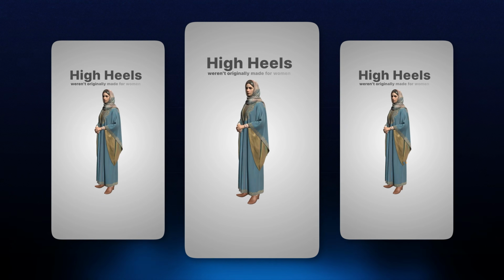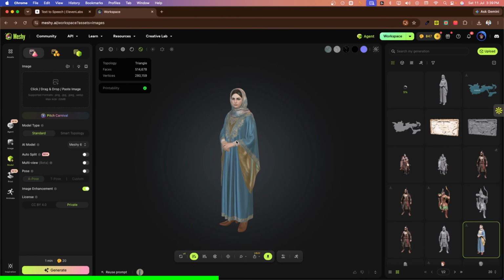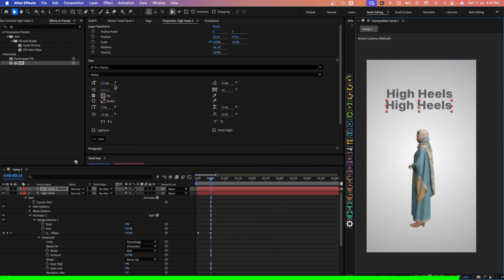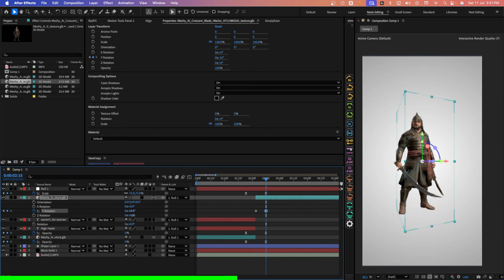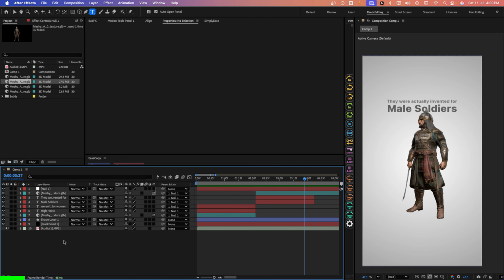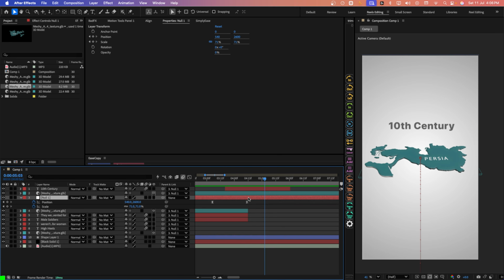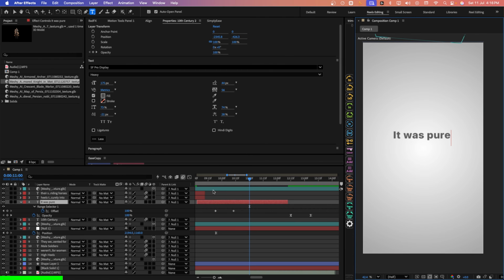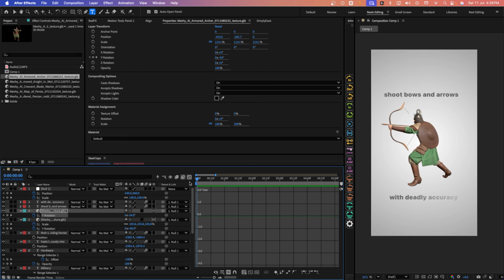How to Edit 3D Viral Documentary Reel for Clients | After Effects Tutorial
Looking for the best AI tool to create 3D game ? In this video, I use @MeshyAI Meshy 6 to go from a text prompt or 2D image to a 3D model I can drop straight into After Effects
✅ AI texture generator
✅ Image to 3D model
✅ 3D-to-Video feature.

Best AI tool for: 3D game asset creation / AI texture generation / converting 2D images to 3D models

0:00 Intro
0:15 Scene 1
5:40 Scene 2
10:02 Scene 3
15:05 Final Scene